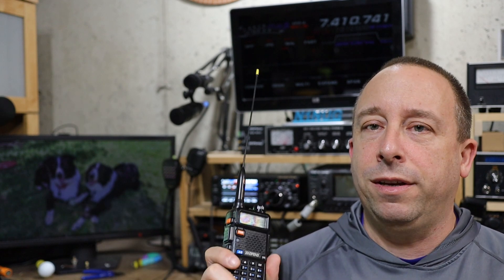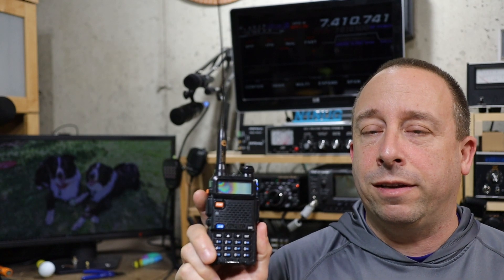The Most Important Setting On Your Baofeng Ham Radio For Repeater Use!!!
In this video we talk about an important setting for you Ham Radio (Baofeng, Kenwood, Yaesu,Icom, etc...) and why it is important, especially when using a repeater.

▼If you really want a Baofeng, here are a few options you can consider
►The traditional Uv-5R
►The BF-F8HP 8 watt version
►The Baofeng Store

▼ CONNECT!